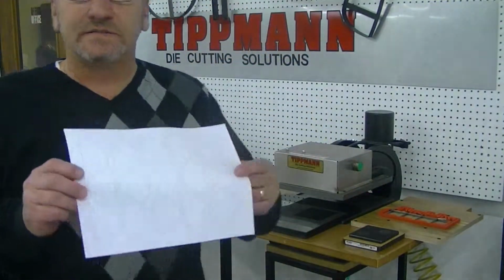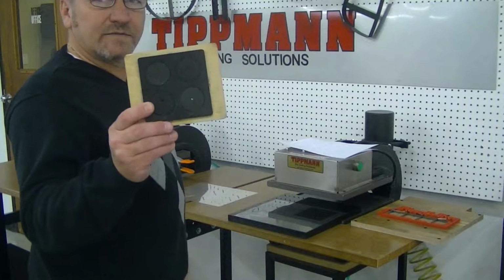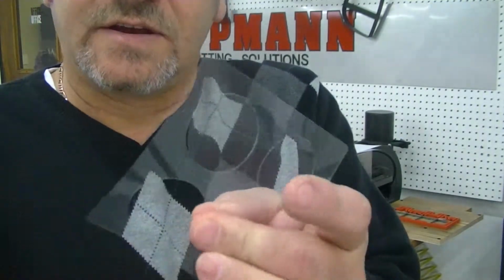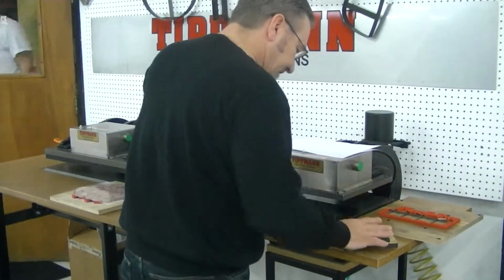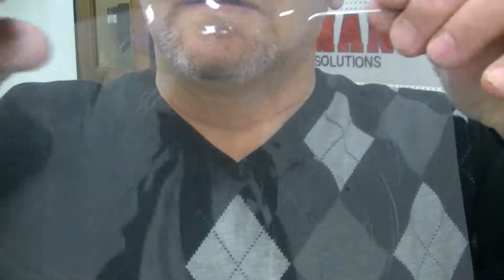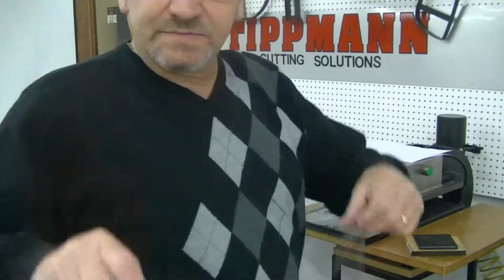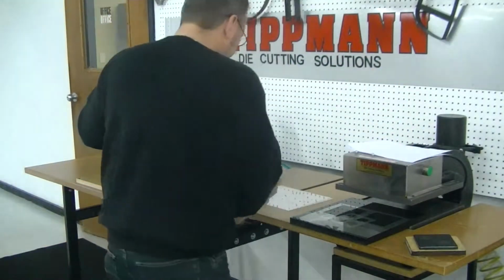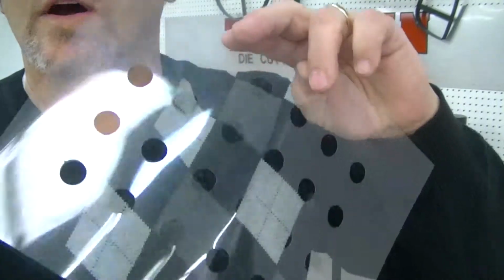Tippmann Clicker 1500 Cutting Plastic Film Using A .937 Steel Rule Die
Don Demonstrates The  Tippmann Clicker 1500 Die Cutting Press, Cutting  Plastic Film Using  A .937 Steel Rule Die